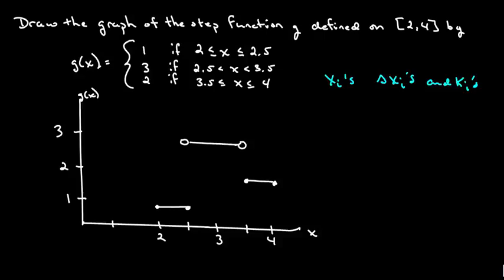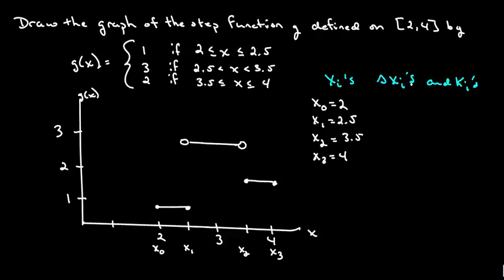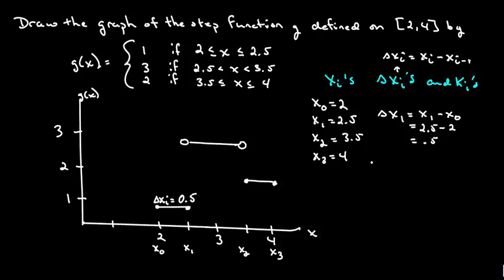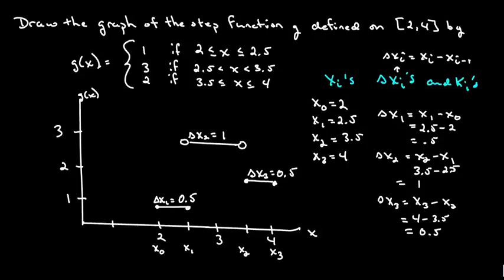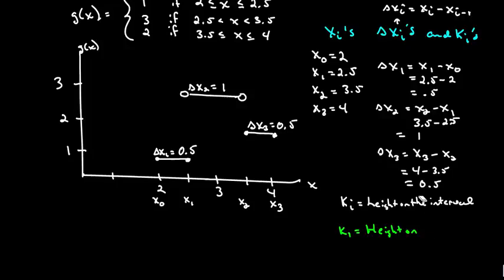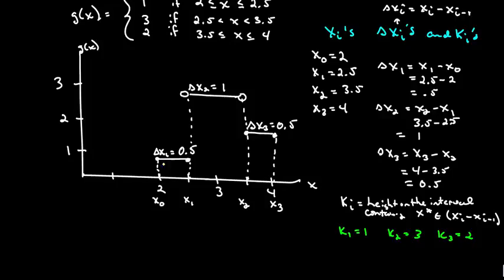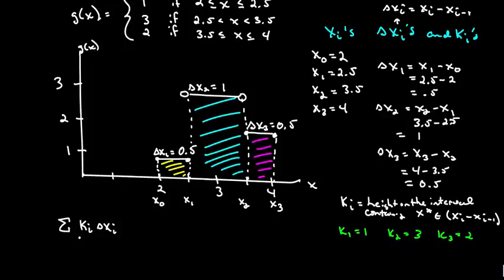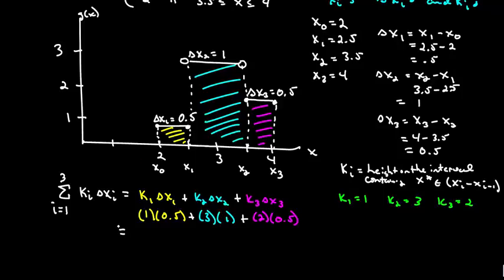Video 381 Ch 4 Sec 2 Ex2 Step Function 20121687